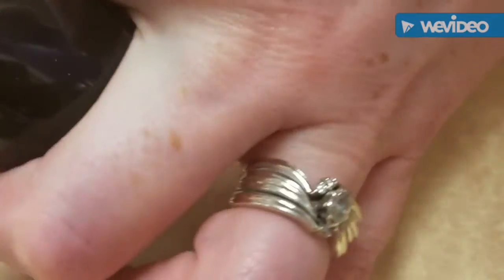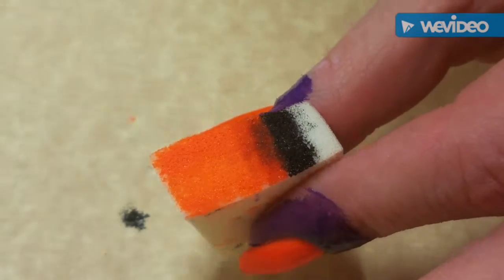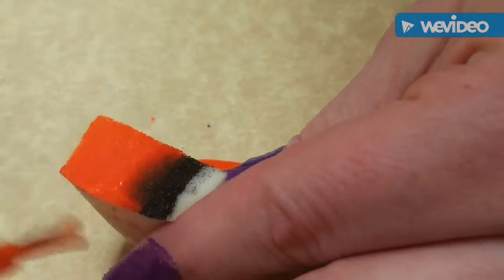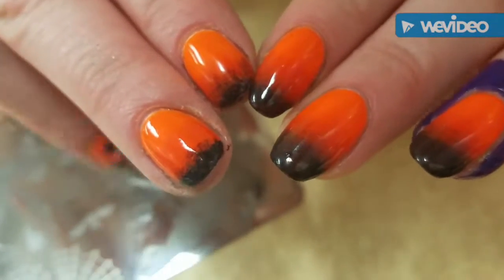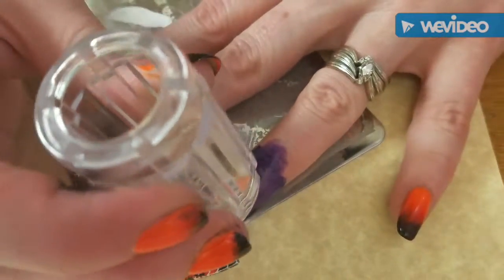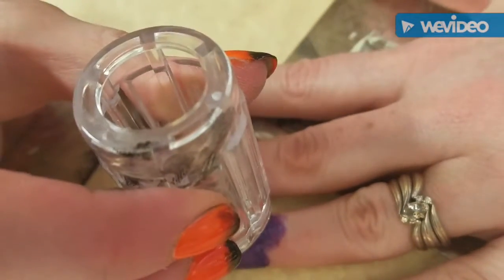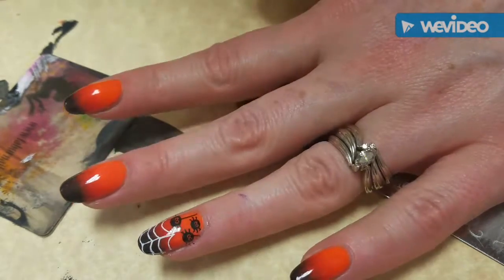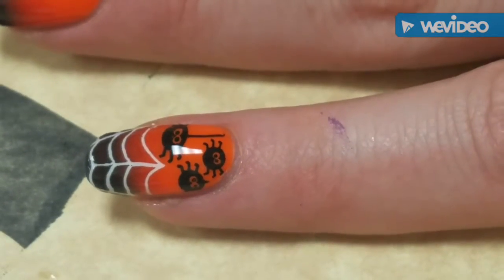🕸🕷SPIDERS🕸🕷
a spidery halloween mani